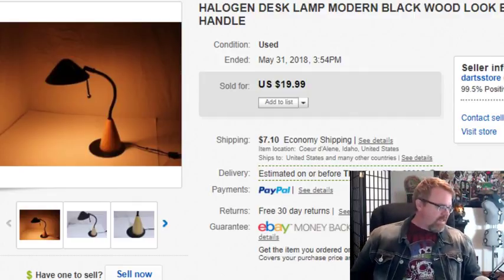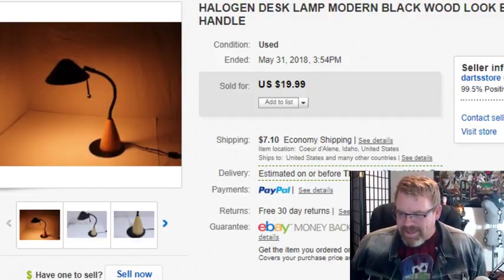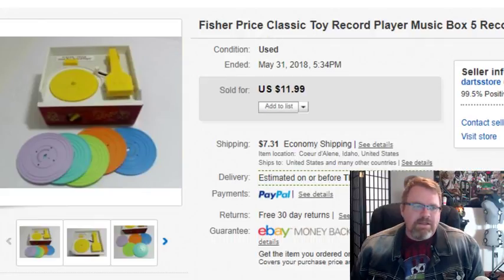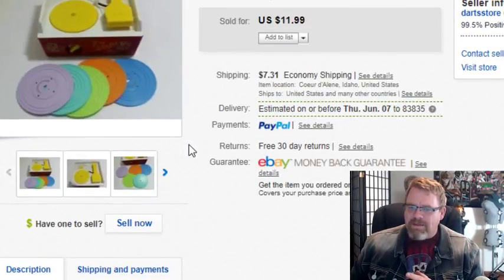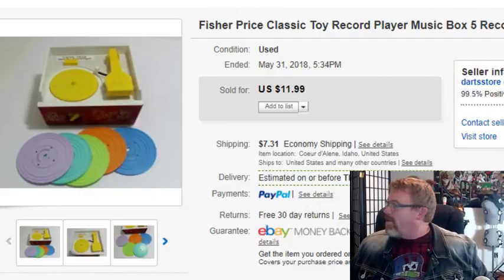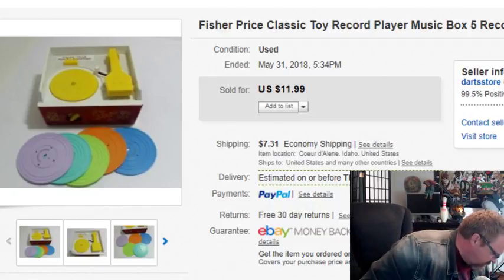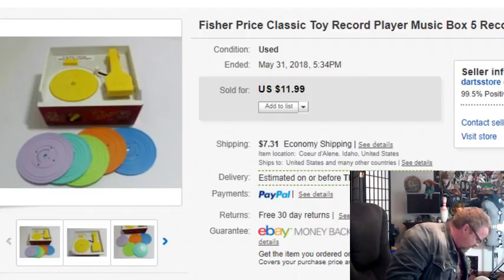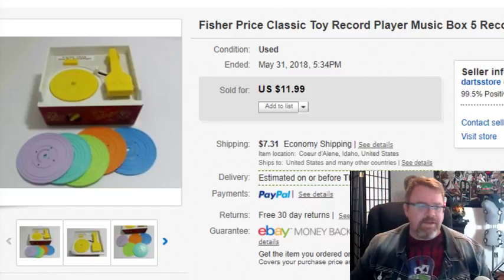Sales Update / Auction and Garage Sale Haul part 3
What sold update

Auction and Garage Sale Haul

Signs of seller protection

The Great CPAP Debate